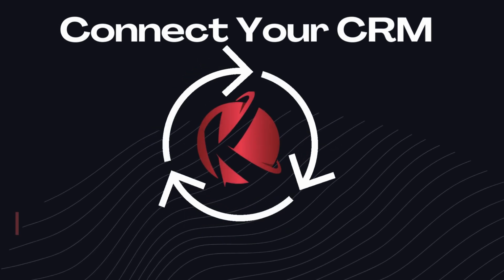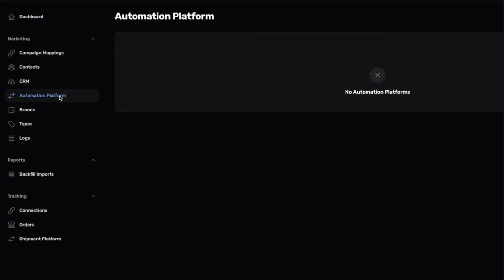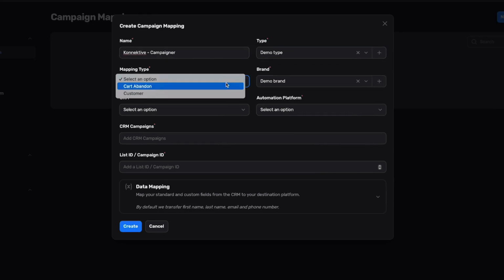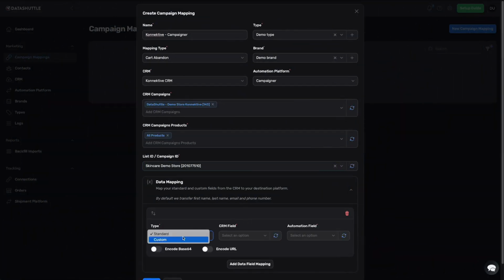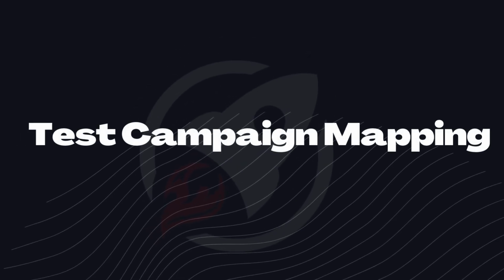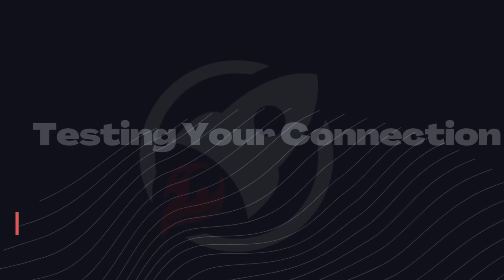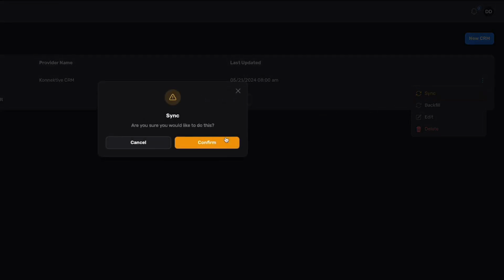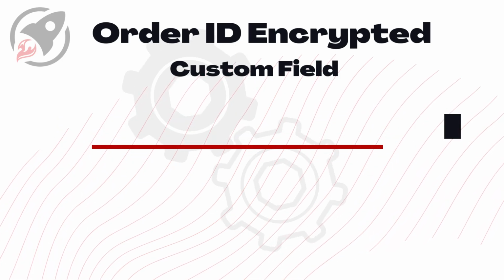Tutorial: Konnektive + Campaigner Integration. No Code. No Workflows. Purpose Built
This tutorial will show you how to integrate Campaigner and Konnektive using DataShuttle for a Cart Abandonment Scenario. Forget about complicated workflow generators. DataShuttle is purpose built to provide a simple integration for Konnektive and Campaigner.